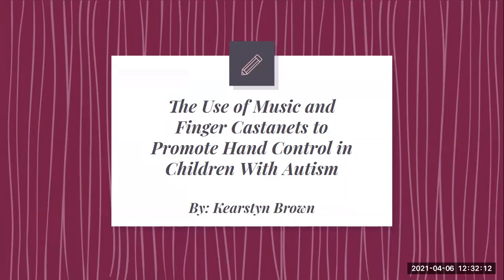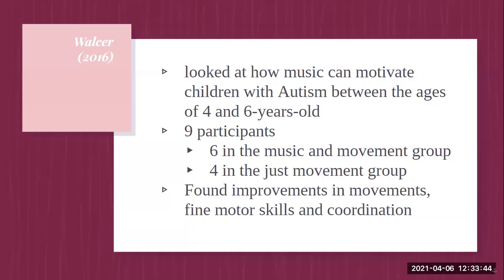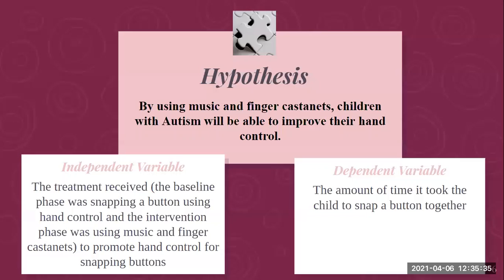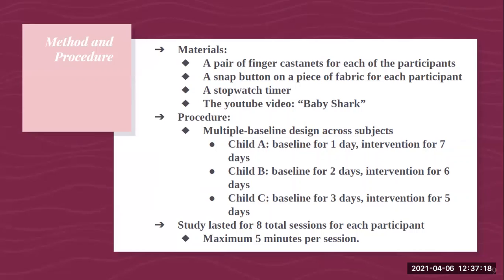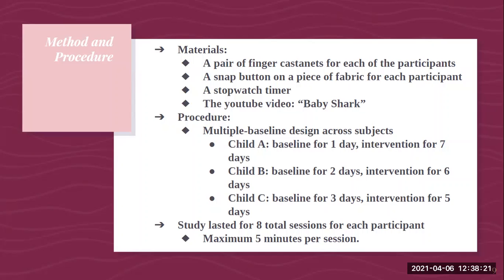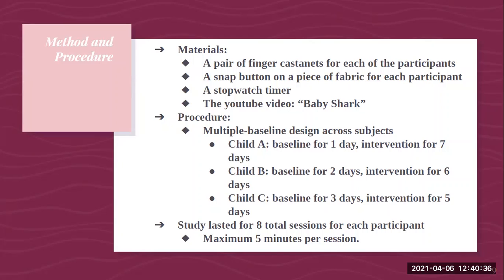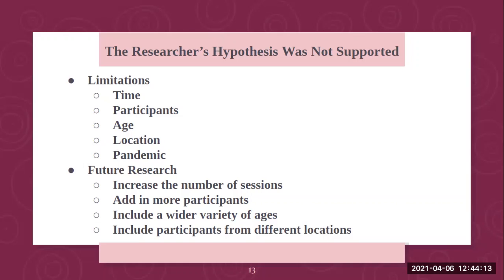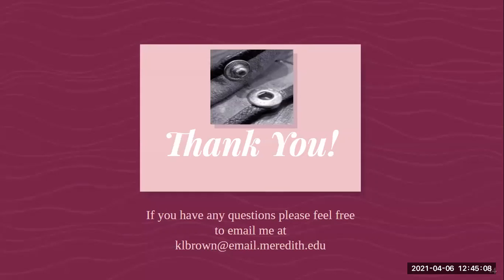The Use of Music and Finger Castanets to Promote Hand Control in Children With Autism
Presented by Kearstyn Brown
Meredith College CSA Day 2021